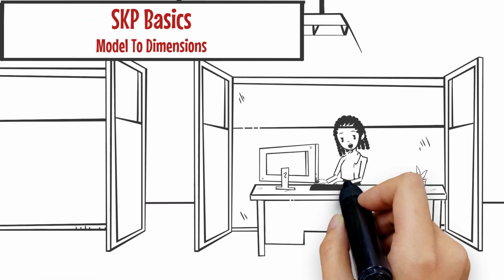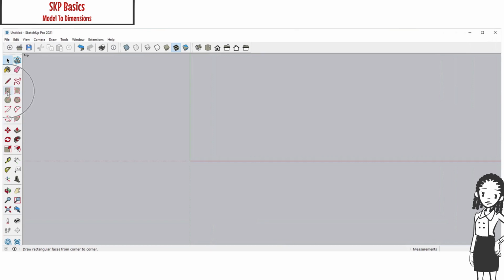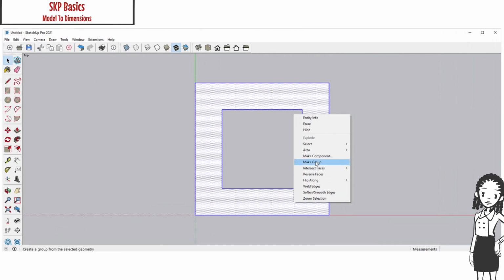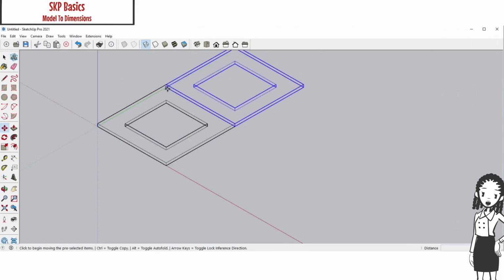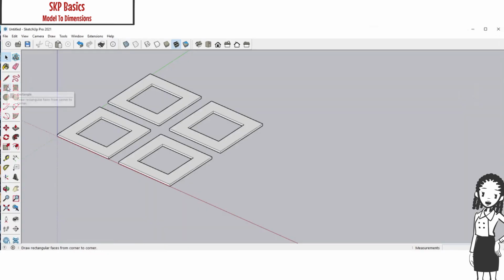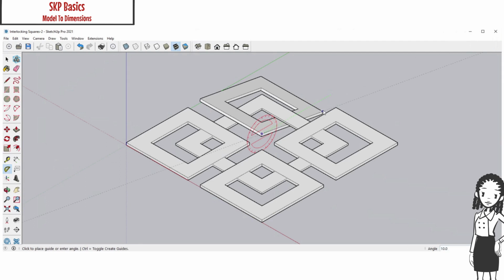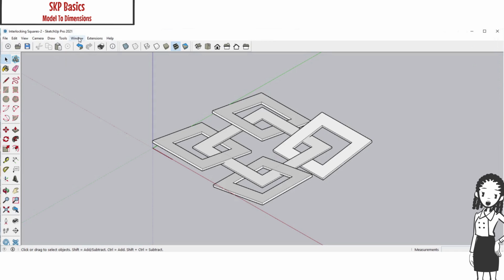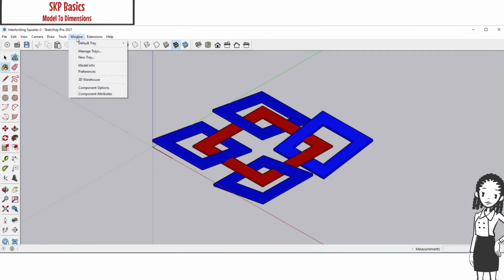SKP Basics Model To Dimensions